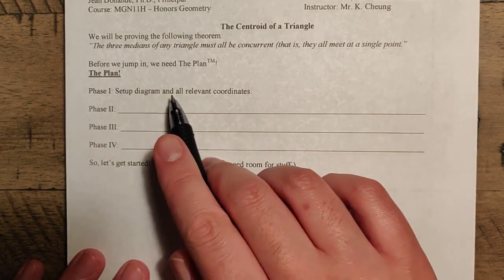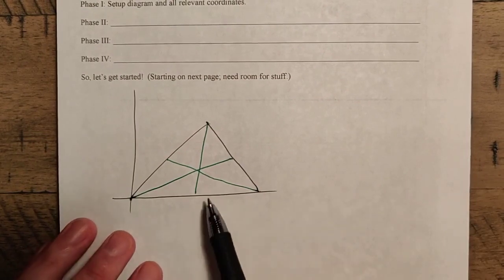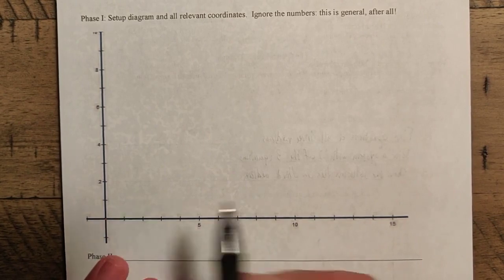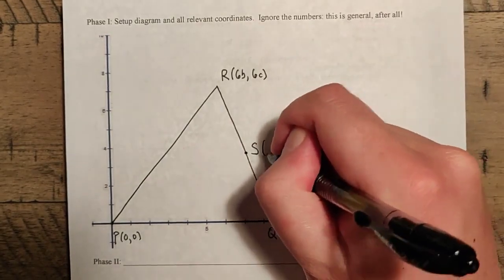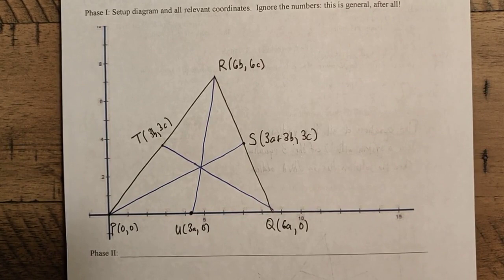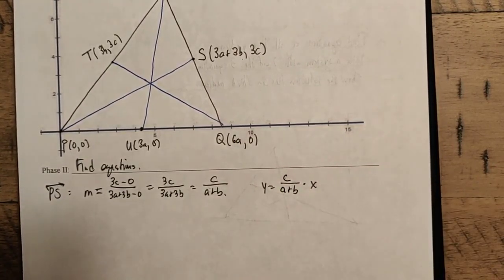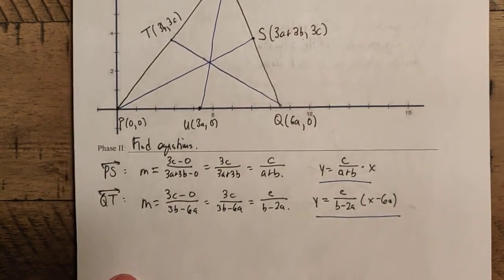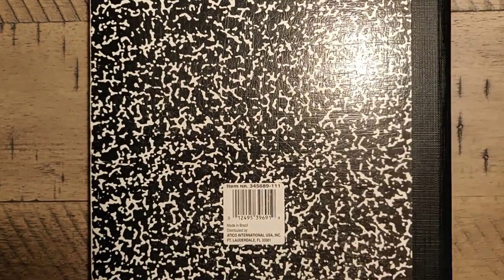Lesson 11-9 Lecture Notes Part I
Lesson 11-9: Proof that the Medians of a Triangle are Concurrent
Includes The Plan!, Phase I, and Phase II of The Plan.